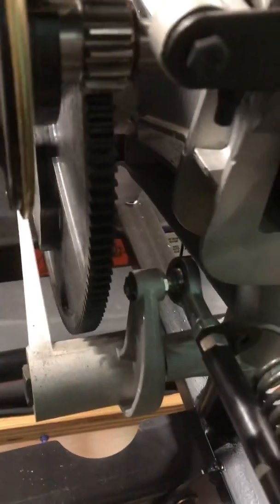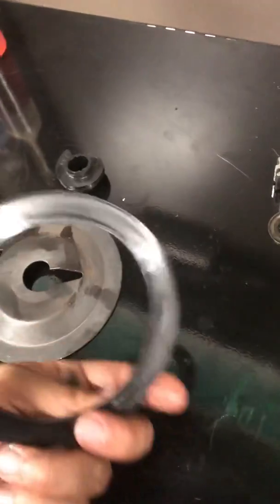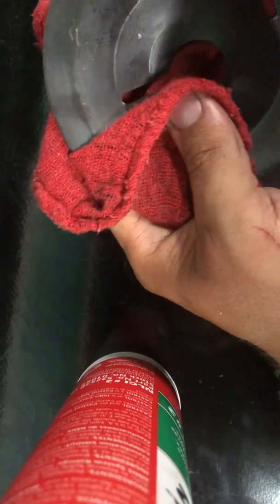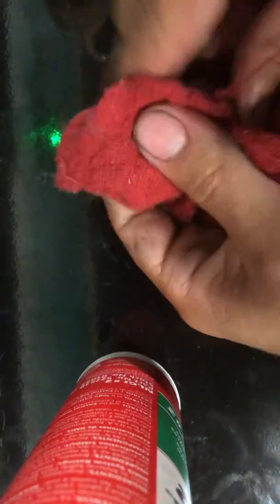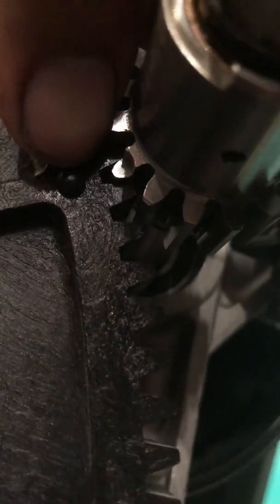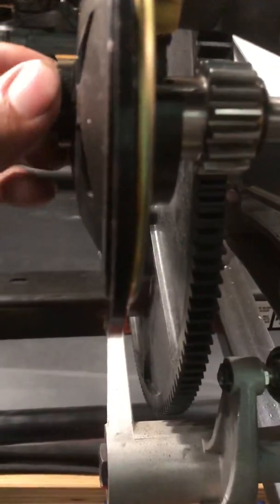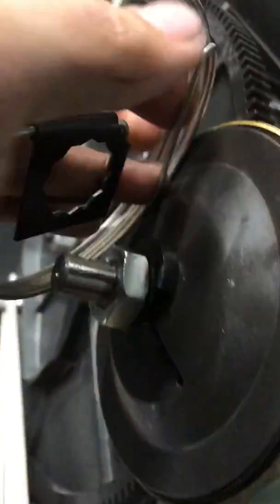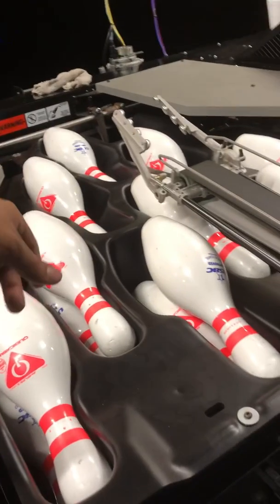AMF Distributor Clutch Service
Quick service of distributor clutch. Don’t mind the carpet, I’m trying to keep dust from construction down. It’s temporary.